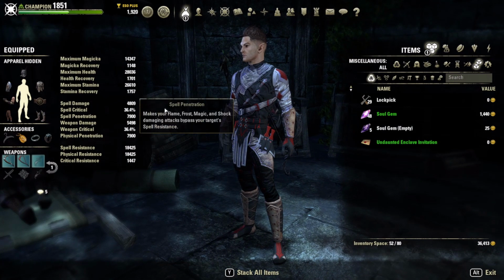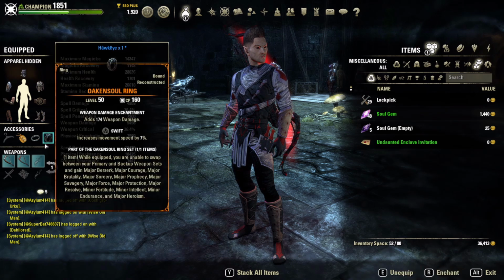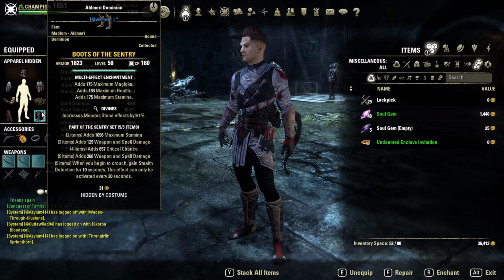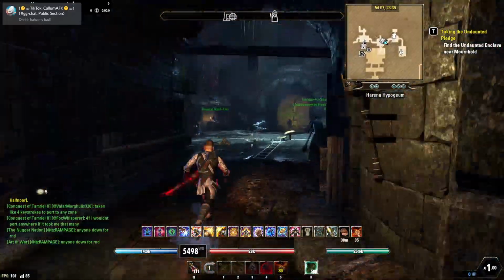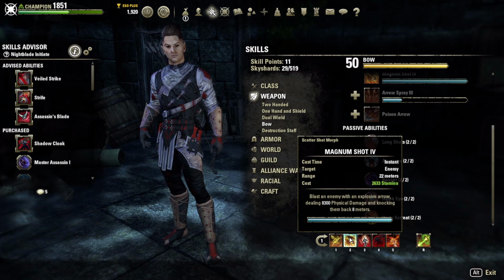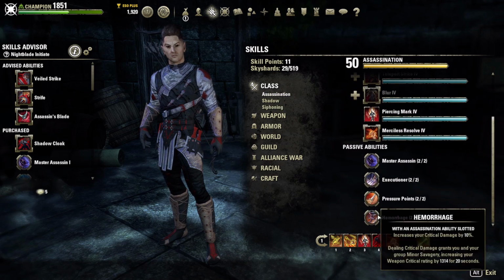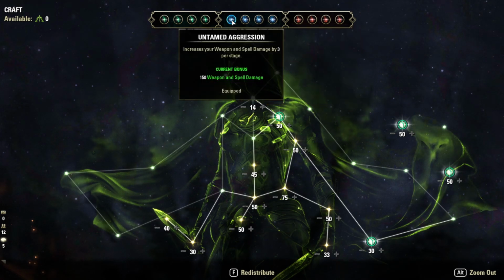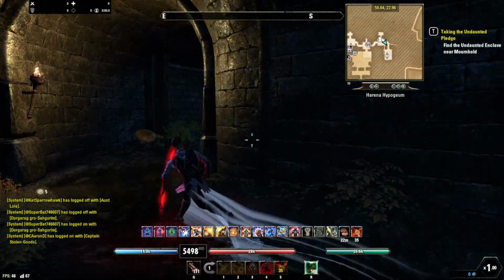ESO "Hawkeye" NB Bowman. Oakensoul BG and CP Cyrodiil Build. JustLikeBudapest.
Join us on Grimsforge Gaming Discord for links to all our videos, training and build help! We stream once a week here!

Grimsforge Gaming Tip Jar!! (Thank You!!!)